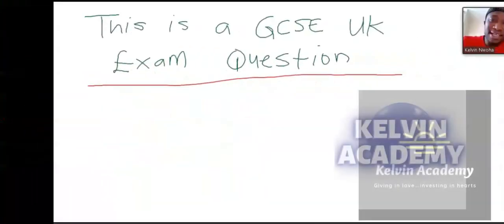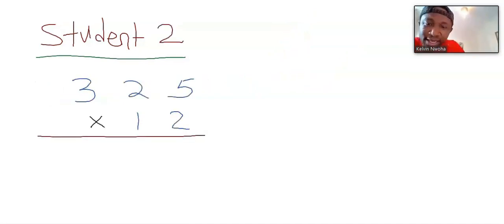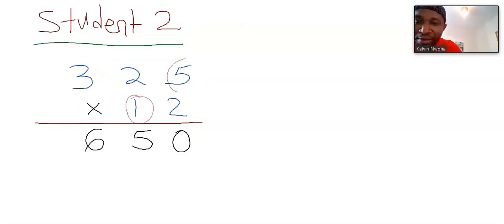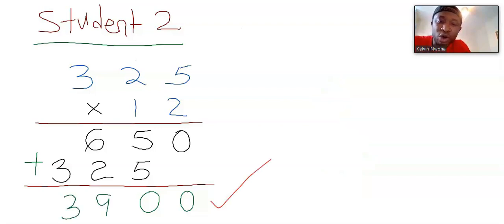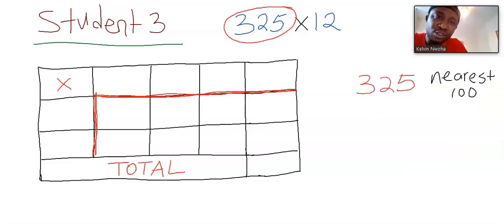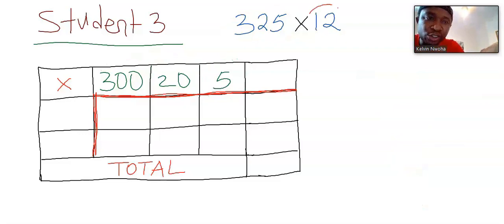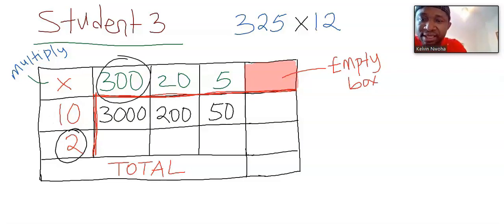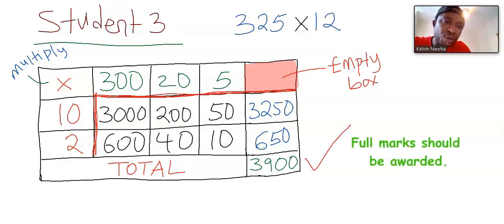GRID METHOD MULTIPLICATION